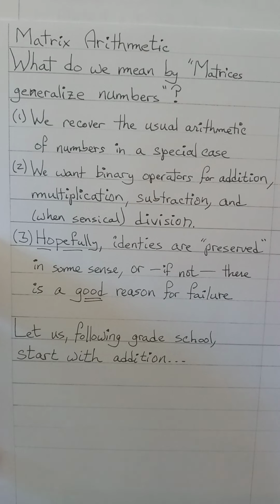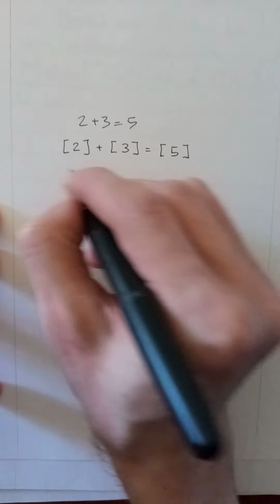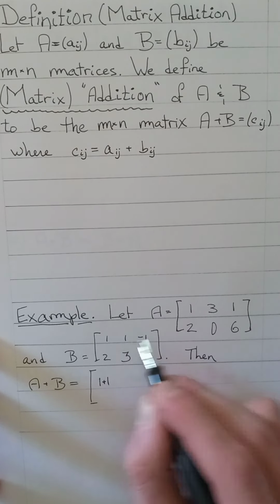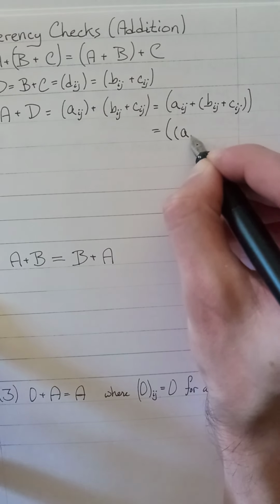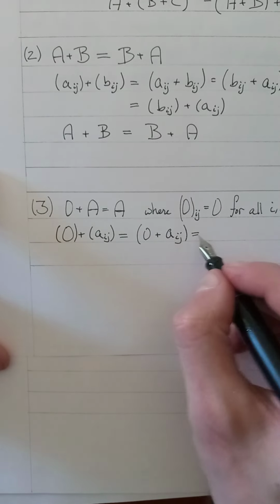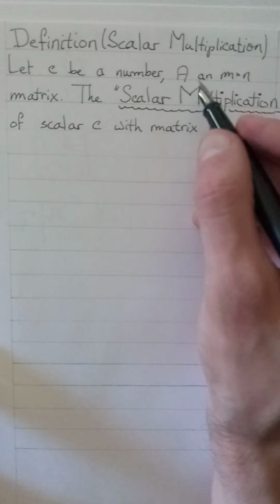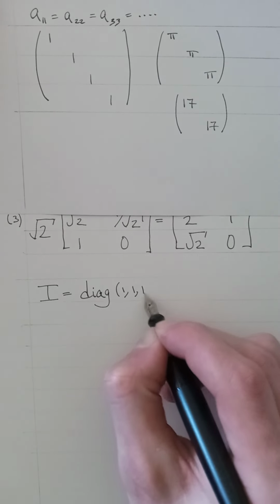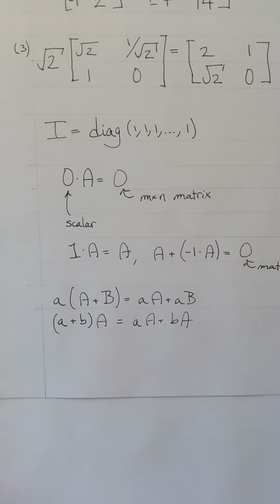Matrix arithmetic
We can generalize vector addition to matrices, and observe some "dilation" occur by repeatedly adding the same vector to itself.

- Chapters -
0:00 Generalization "Nice to Haves"
3:36 Definition - Addition
4:39 Example - Addition
6:33 Associativity - Addition
8:56 Commutativity - Addition
10:02 Zero Matrix Identity
11:17 Motivation for Scalar Multiplication
12:52 Definition - Scalar Multiplication
13:43 Examples - Scalar Multiplication
15:12 Scalar Multiplication relation to Scalar Matrix
16:18 Coherency Checks